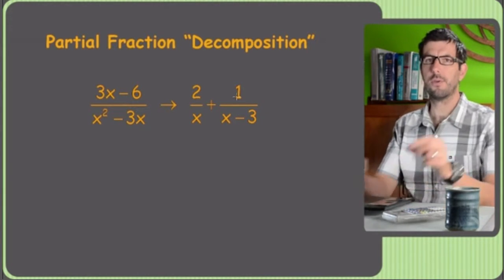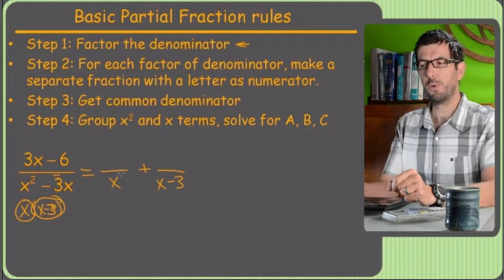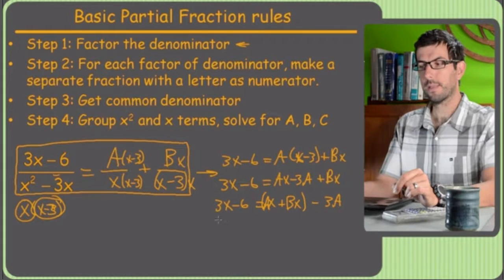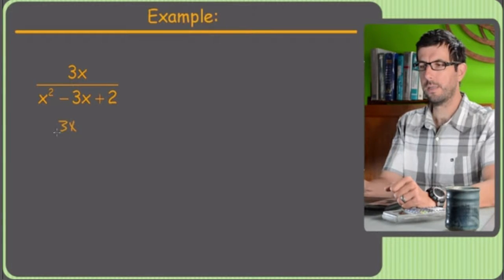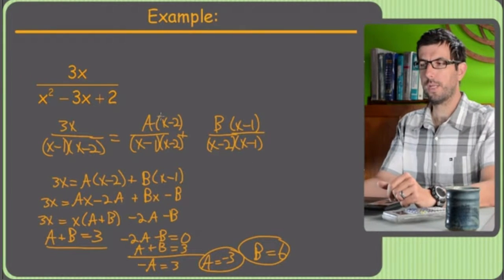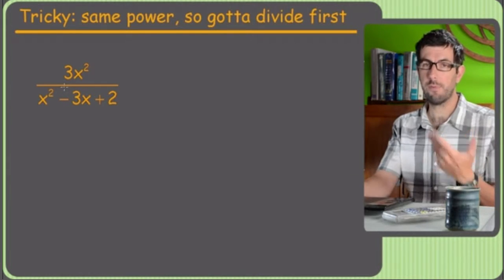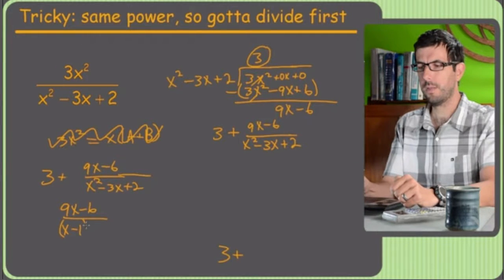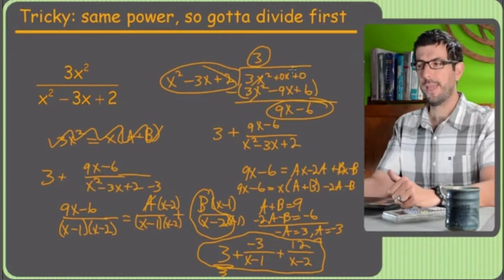Integration Advanced 11 1 Precalc Review Partial Fraction Decomposition with Non Repeated Line